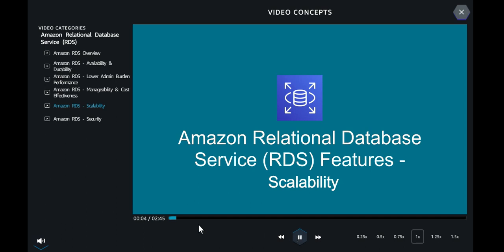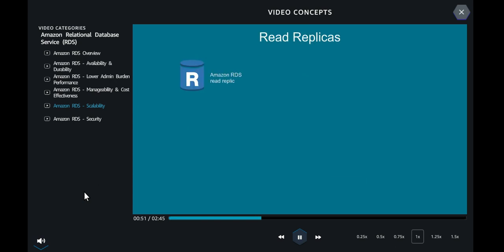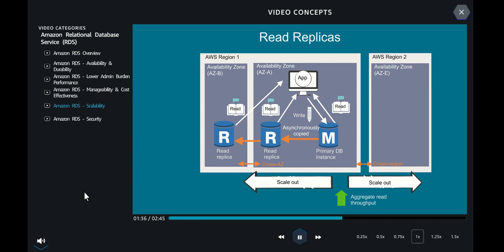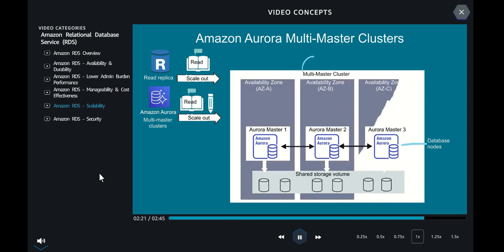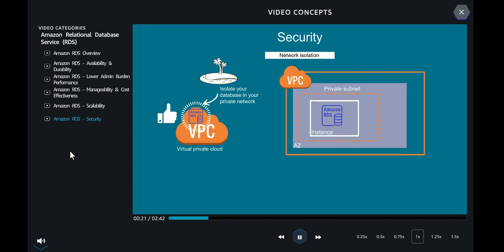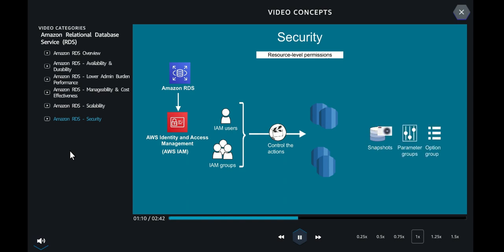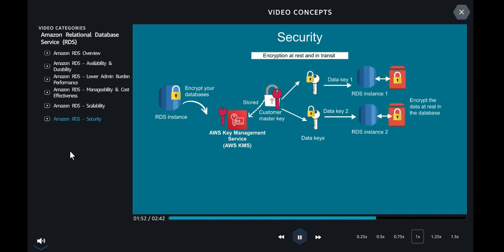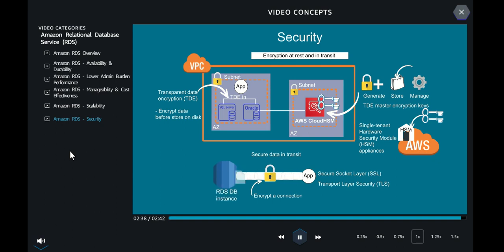AWS Cloud Quest Task 7 Database RDS part3 VIdeo concepts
Video concepts:
- Amazon RDS - Security
- Amazon RDS - Scalability